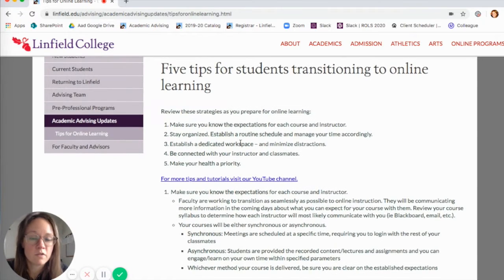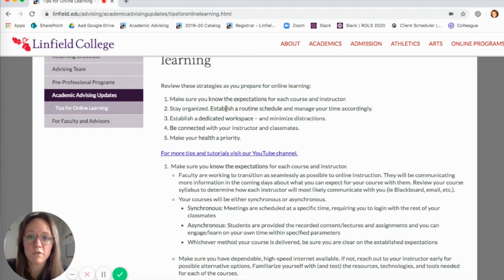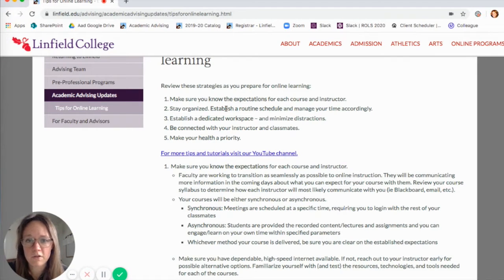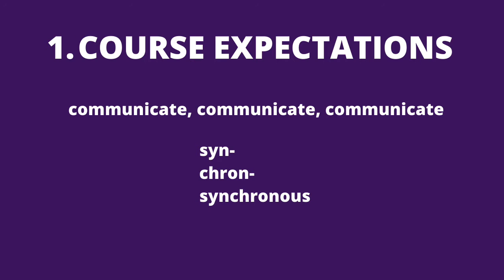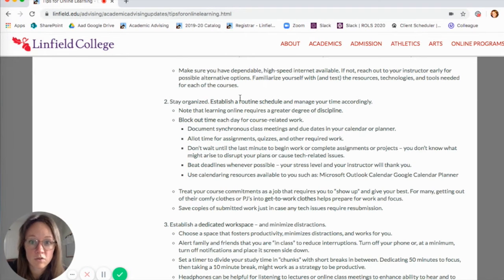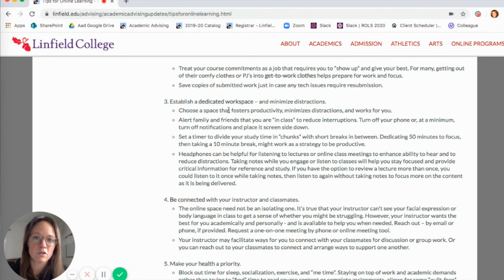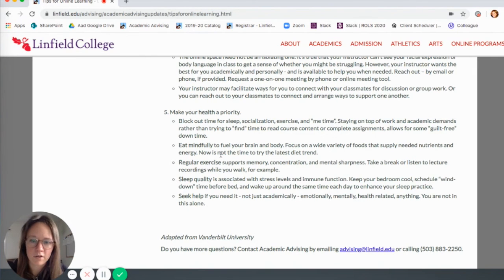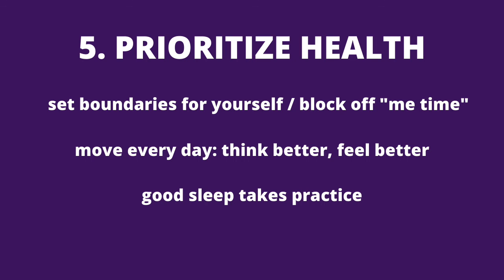Tips for Transitioning to Online Learning - Linfield College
Five tips for students transitioning to online learning:

-Make sure you know the expectations for each course and instructor.
-Stay organized. Establish a routine schedule.
-Establish a dedicated workspace – and minimize distractions.
-Be connected with your instructor and classmates.
-Make your health a priority.

Watch at 1.5x for a quicker video!
More resources at linfield.edu/advising.